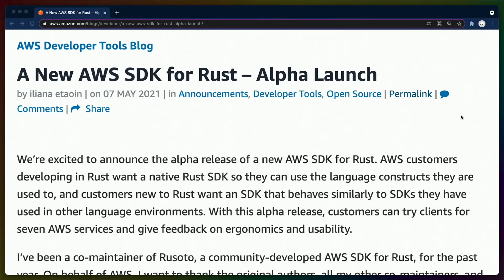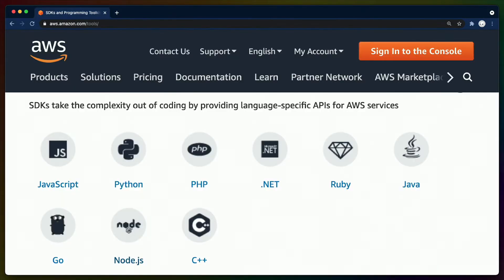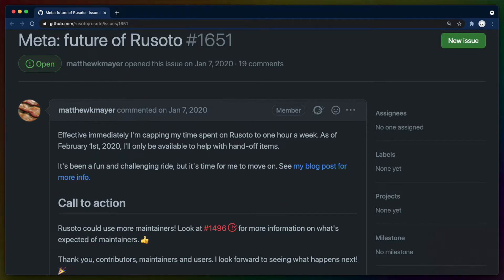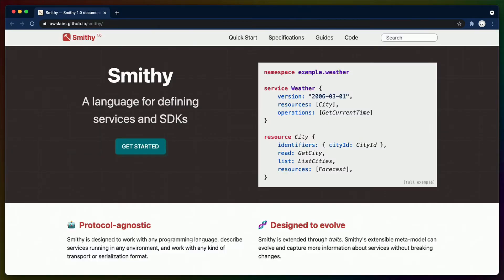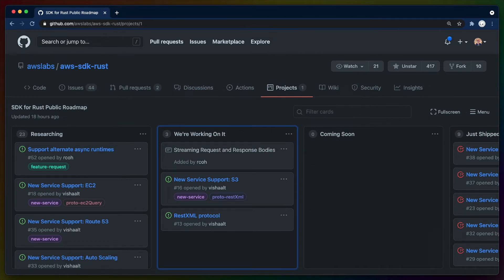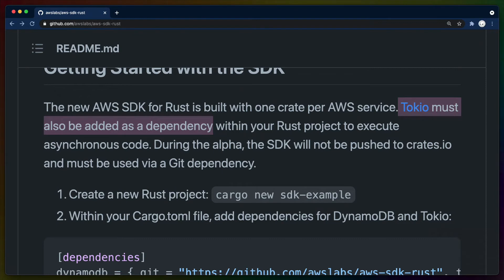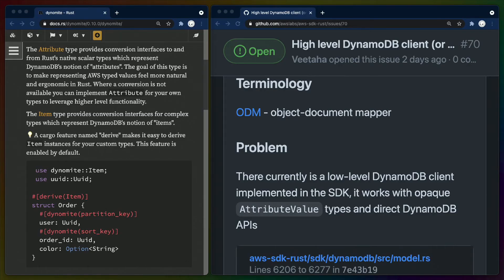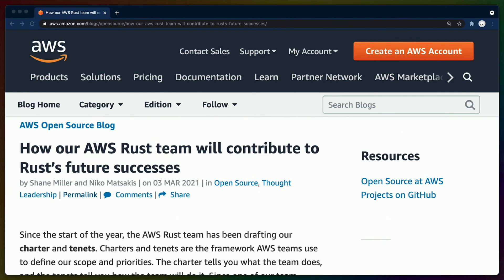AWS Rust SDK Alpha - Release Radar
AWS released first-class support for a Rust AWS SDK

## Timestamps

00:00:00   Intro
00:00:37   What do AWS SDKs let you do
00:01:08   Rusoto
00:01:45   The New SDK
00:02:49   Supported Services
00:03:13   How to use it
00:03:46   Low level or high level?